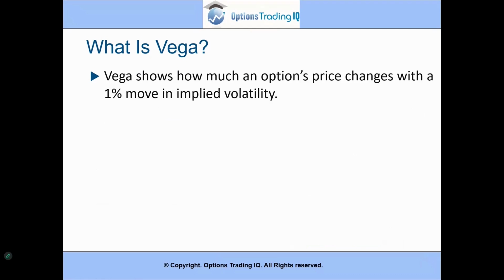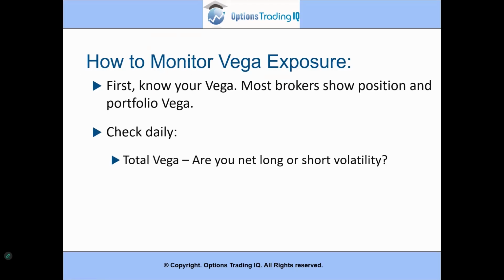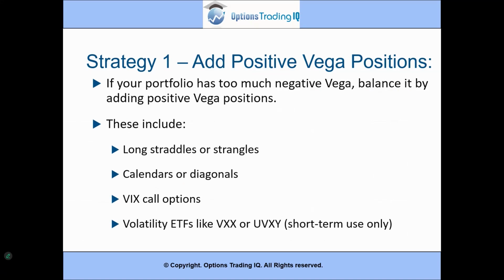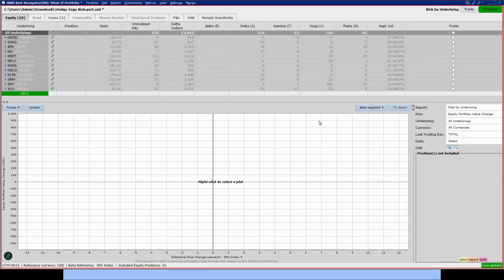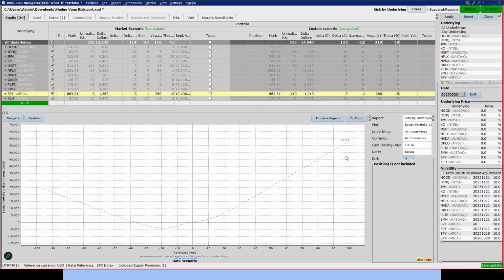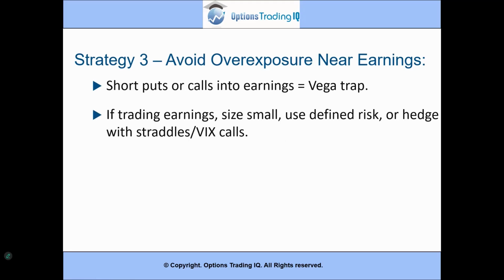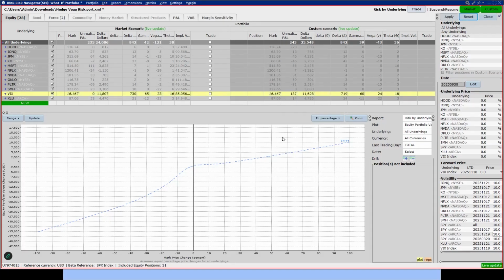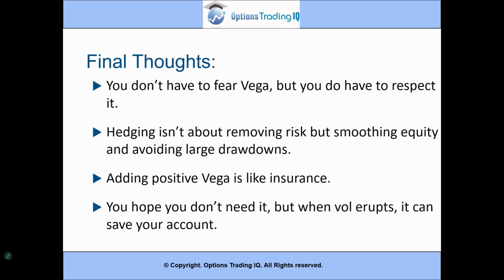How to Hedge Vega Risk Like a Pro: Key Tactics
In this video, you will learn why Vega risk is the silent portfolio killer for options sellers - and exactly how to hedge it before the next volatility spike catches you off guard.

Most traders obsess over delta and theta but completely ignore Vega until a market shock hits and their credit spreads, iron condors, and cash-secured puts all blow up at once.

This tutorial shows you how to monitor portfolio Vega exposure and implement practical hedging strategies using Interactive Brokers Risk Navigator.

📈 What You Will Learn:

Understanding Vega Risk:
✅ What Vega measures: option price change per 1% move in implied volatility
✅ Positive Vega gains when IV rises, negative Vega loses
✅ Why options sellers carry negative Vega exposure
✅ Credit spreads, condors, cash-secured puts all have negative Vega
✅ Think of Vega as sensitivity to market fear

When Vega Risk Matters Most:
✅ Volatility spikes during earnings announcements
✅ Geopolitical shocks and market panics
✅ Why many sellers get crushed during vol spikes
✅ Short Vega works great in calm markets but dangerous when IV is low
✅ The risk of IV popping higher from compressed levels

Monitoring Your Vega Exposure:
✅ How to check position and portfolio Vega in Interactive Brokers
✅ Daily routine: check total Vega - are you net long or short volatility?
✅ Ticker-level Vega: is risk concentrated in one underlying?
✅ Expiration clustering: trades near earnings or Fed announcements
✅ Sample portfolio walkthrough showing concentrated negative Vega

Hedging Strategy #1: Add Positive Vega Positions
✅ Long straddles or strangles as portfolio insurance
✅ Calendar spreads and diagonal spreads
✅ VIX call options for market panic protection
✅ Volatility ETFs: VXX or UVXY (short-term use only)
✅ Live example: Adding SPY long strangle (20-delta, 6 months out)
✅ Result: 260 positive Vega offsetting negative exposure

Custom Scenario Testing:
✅ Using Risk Navigator to simulate 10% volatility spike
✅ Portfolio P&L without hedge vs with hedge comparison
✅ How SPY strangle protects against vol spike losses
✅ Understanding the insurance effect of positive Vega

Hedging Strategy #2: Diversify Trade Structures
✅ Don't run 100% short vol trades
✅ Blend in neutral or positive Vega strategies
✅ Mix credit spreads with calendar spreads and long options
✅ Aim for balance, not necessarily zero Vega
✅ Portfolio-level Vega management approach

Hedging Strategy #3: Manage Earnings Exposure
✅ Why short options into earnings are a Vega trap
✅ Use small position sizes if trading through earnings
✅ Add straddle or VIX call hedges for earnings plays
✅ Better approach: roll or close before earnings events

Hedging Strategy #4: VIX Products
✅ VIX call options (30-60 days out, out of the money)
✅ VIX futures for institutional traders
✅ VXX/UVXY for short-term hedging only
✅ Live example: November 17-strike VIX calls
✅ $187 gain on VIX calls offsetting other losses in 10% vol spike

Daily Vega Management Routine:
✅ Check total portfolio Vega exposure
✅ Scan for concentration in specific tickers or expirations
✅ Ensure no single position has outsized Vega risk
✅ Monitor IV rank - avoid selling when IV is extremely low
✅ Add hedges when VIX is compressed at low levels

Key Principles:

- Vega monitoring should be part of your daily process like delta and theta
- Hedging isn't about removing risk, it's about smoothing the equity curve
- Positive Vega acts like insurance - you hope not to need it
- When vol rips higher, proper hedging can save your account
- Don't fear Vega, but respect it

Perfect for credit spread traders, iron condor sellers, and anyone running short premium strategies who wants to protect against the next volatility spike without sacrificing too much theta.